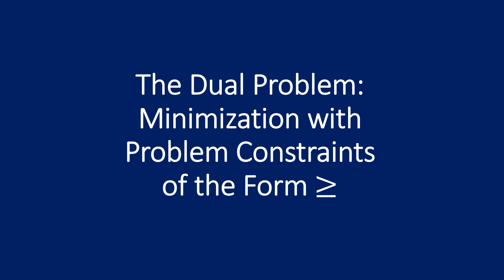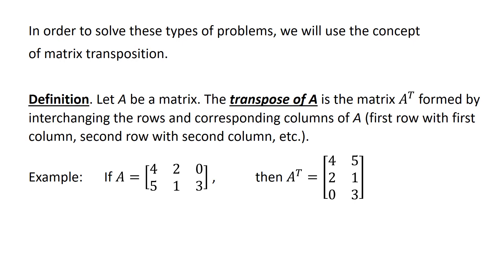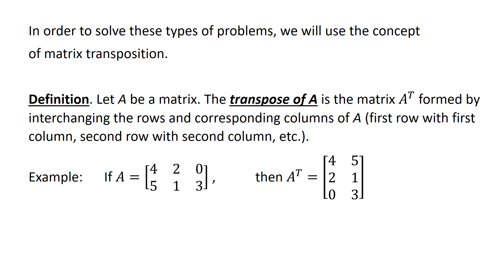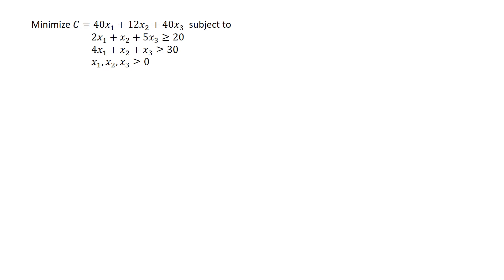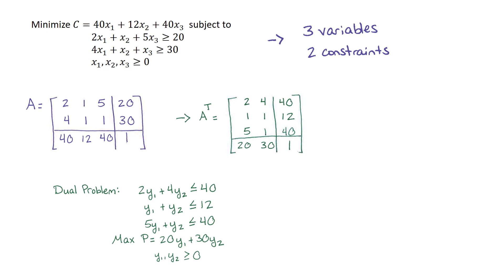The Dual Problem